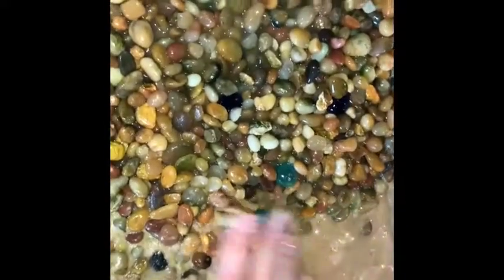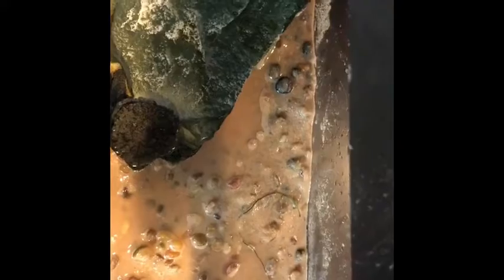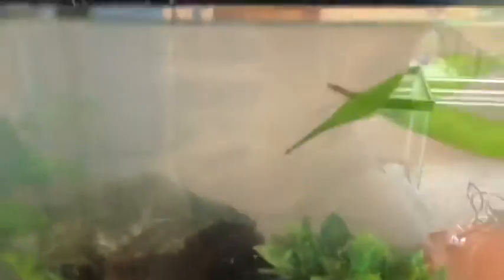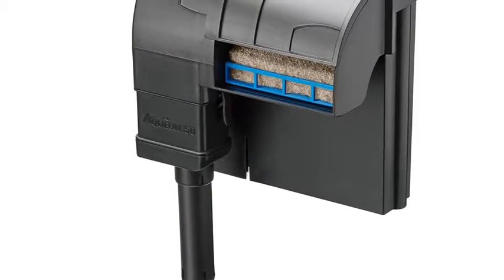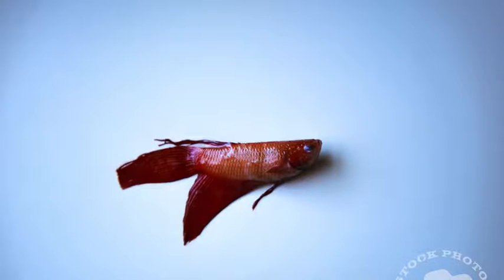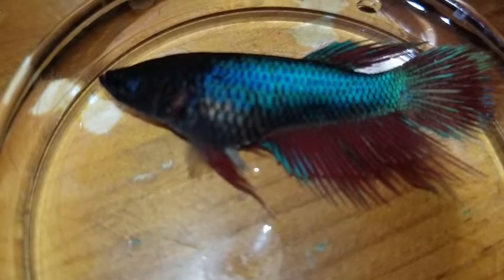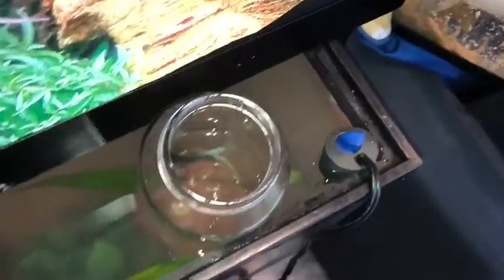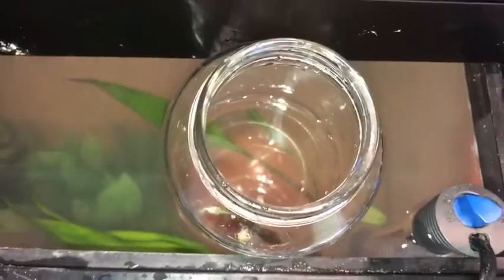How to care for a beta! And set up a beta tank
Today we will be building a beta tank and teaching you how to take care of your beta! This guide covers most of everything but be sure to still do your research